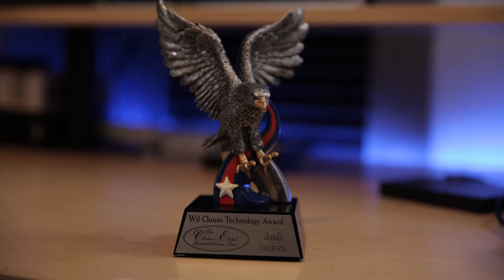Drones iVue Update | New Series, Winning an Award, & What's next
Check out this update video to hear us talk about the Yuneec Typhoon H, an upcoming series called "Does it Fly", and more upcoming videos.